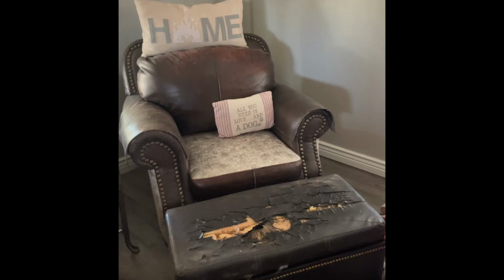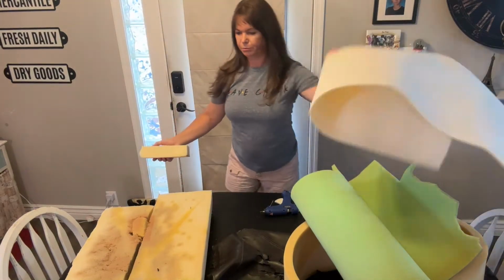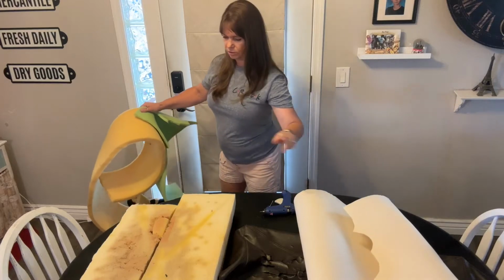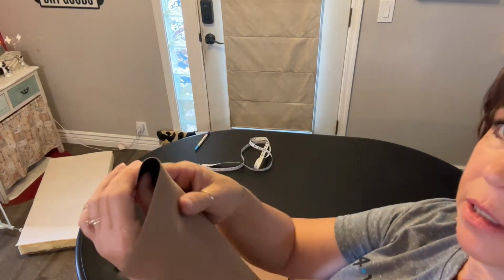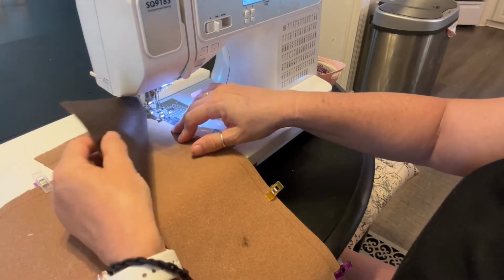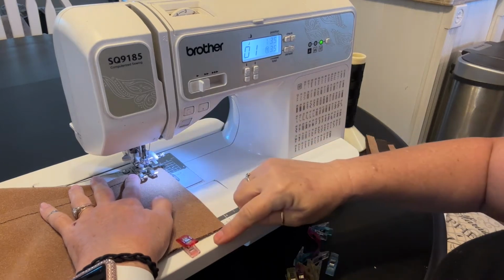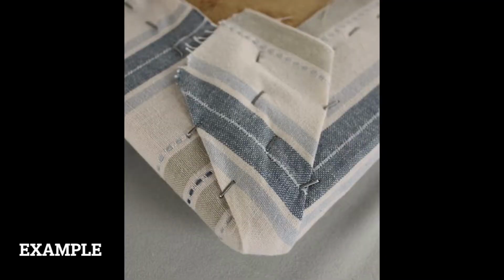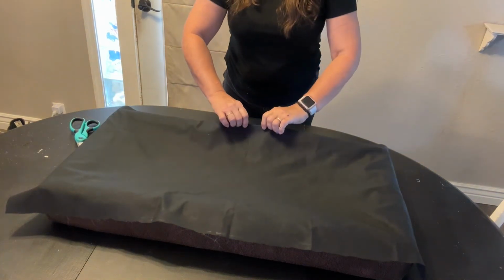Beginner Friendly: Reupholstering Your Ottoman, Footstool, Furniture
🛠️🪑 **DIY Ottoman Reupholstery | Simple Steps for a Fresh New Look!** 🪑🛠️

In this video, I’ll show you how to **reupholster an ottoman** step-by-step using just a few simple tools! Whether you're updating your home decor or giving new life to a thrift store find, this DIY is quick, budget-friendly, and beginner-friendly.

* Flathead screwdriver
* Pliers
* Staple gun & staples
* Your choice of fabric or faux leather

You’ll learn how to:
✔️ Remove old upholstery safely
✔️ Measure and cut new fabric
✔️ Staple and smooth for a professional finish
✔️ Customize your ottoman to match your style

This project is perfect for weekend DIYers or anyone looking to refresh a space with a simple, satisfying transformation!

📺 **Watch now and give your furniture a stylish new life!**